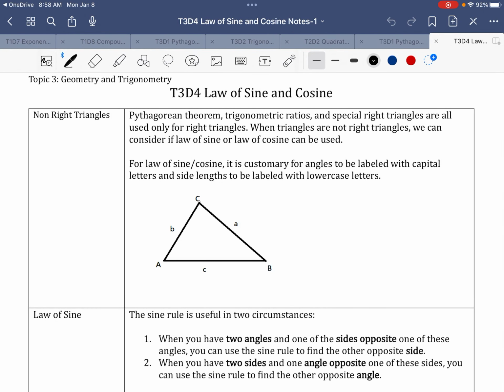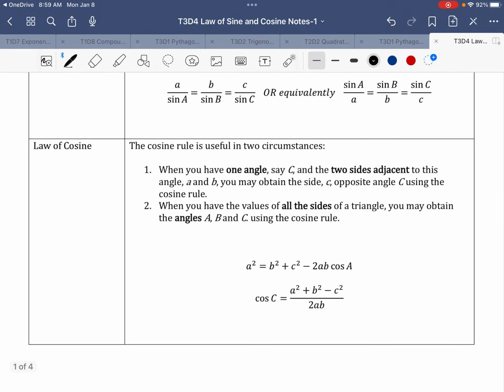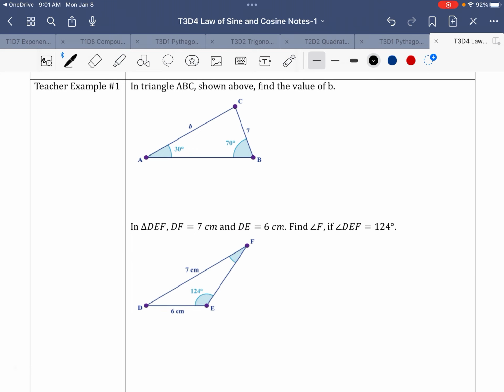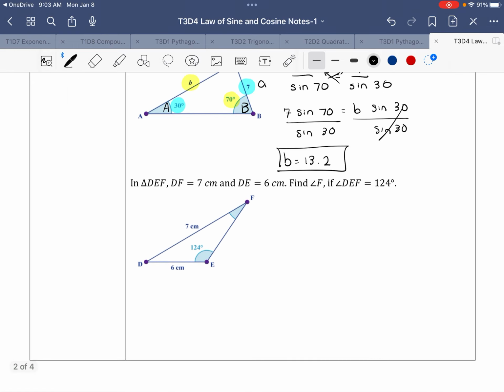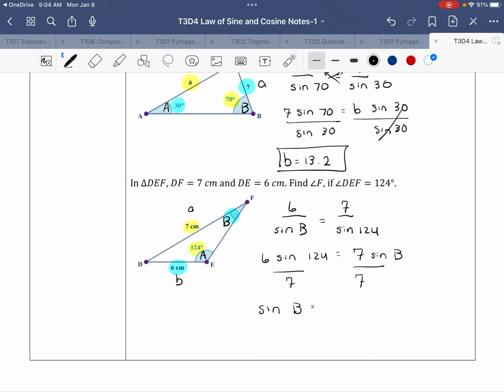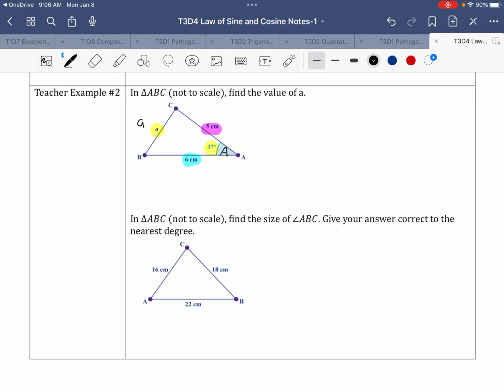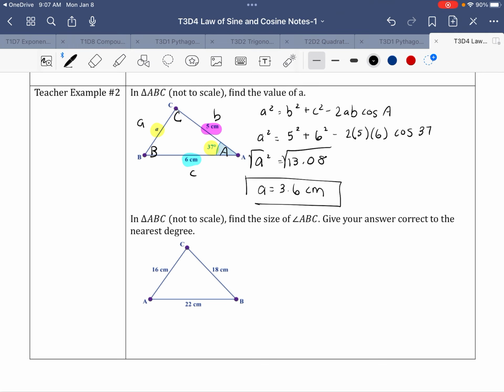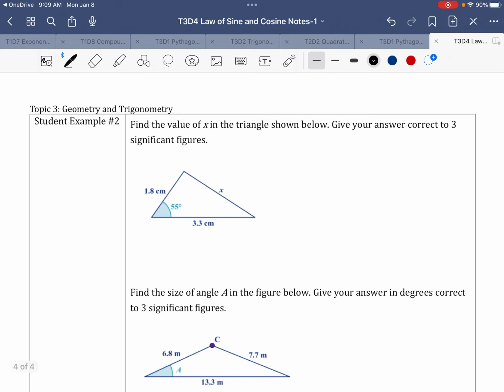Precalculus T3D4 Law of Sine and Cosine